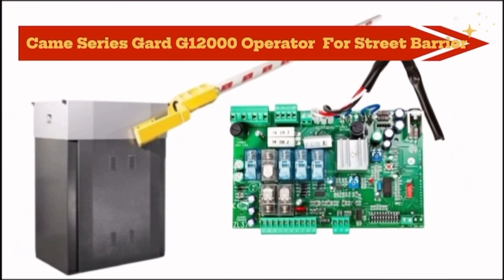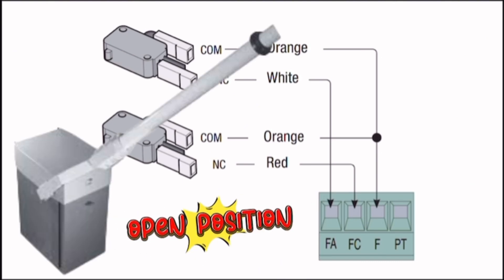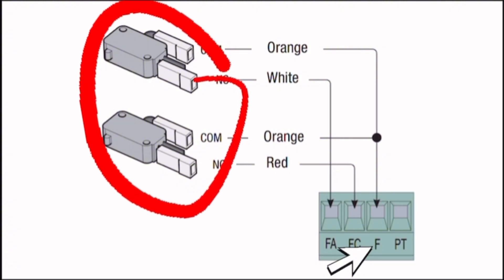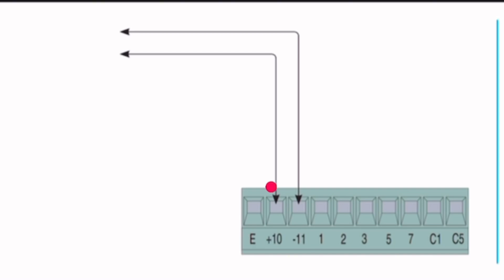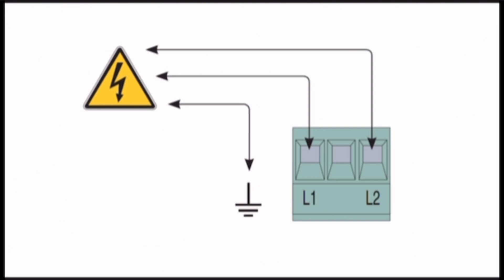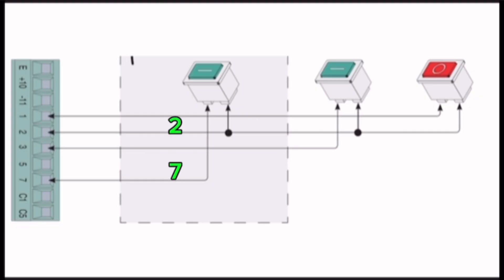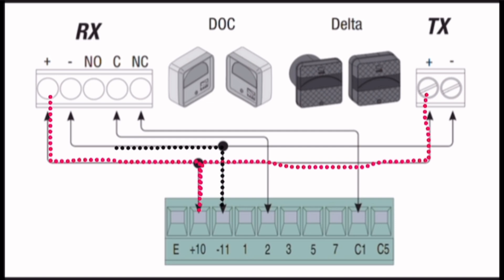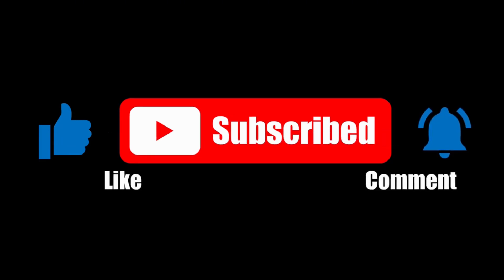Came ZL37 Control Board Installations | Came Series G 12000 Electrical-mechanical Parking Barrier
Welcome to Auto Door Tech Hub!

🔧 Practical Tutorials: Easy-to-follow instructions for all types of automatic doors and gates.
💡 Expert Knowledge: Learn from professionals with years of experience in automation systems.
✅ Comprehensive Content: Covering sliding gates, swing gates, garage doors, rolling shutters, and more!
🚪 Smart Solutions: Stay ahead with the latest trends and innovations in automatic doors.
🔔 Regular Updates: Fresh videos on installation, programming, maintenance, and troubleshooting.